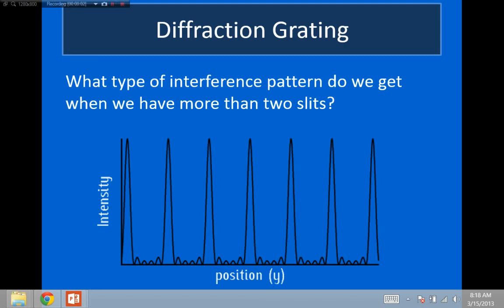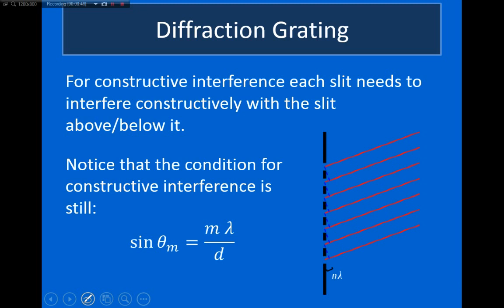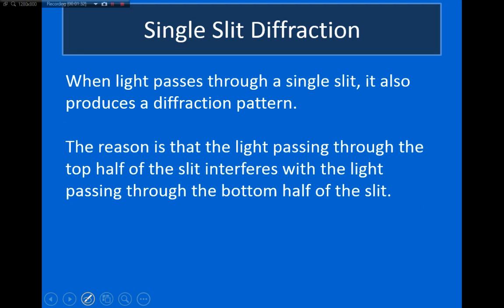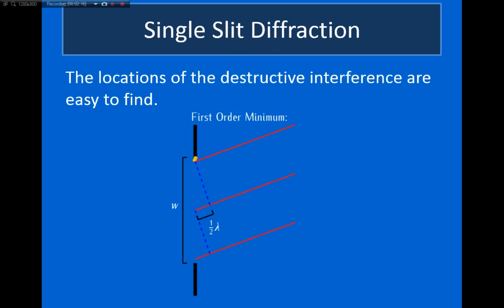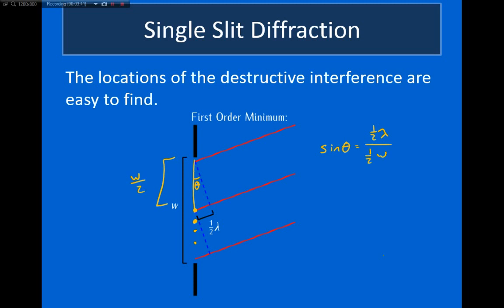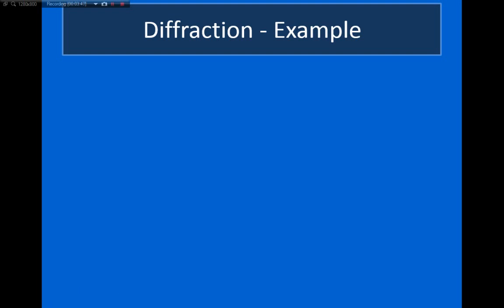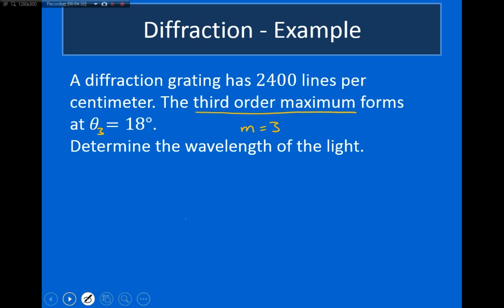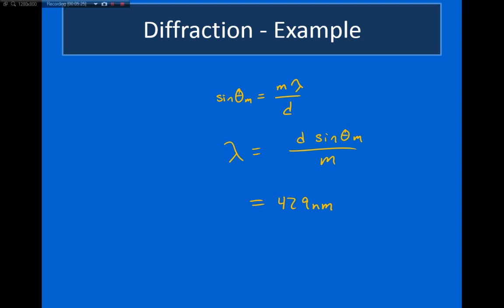WAHS - AP Physics : Grating and Single Slit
Lecture on the diffraction grating and single slit interference.